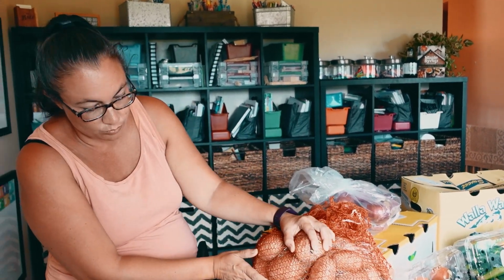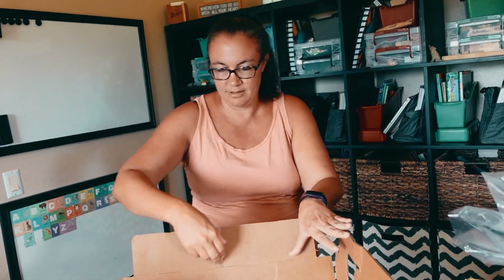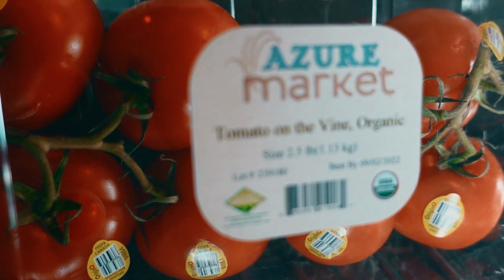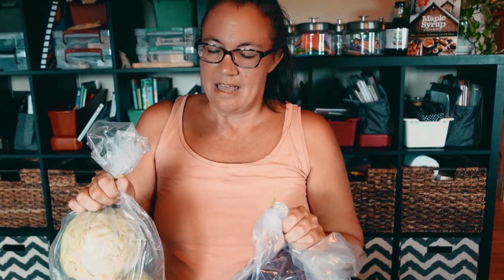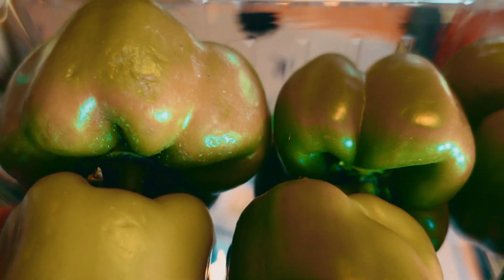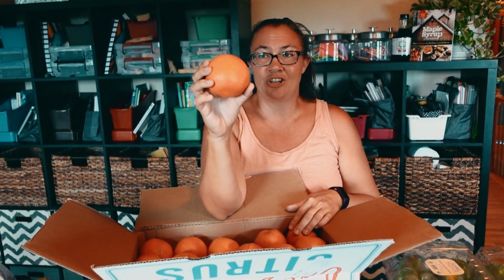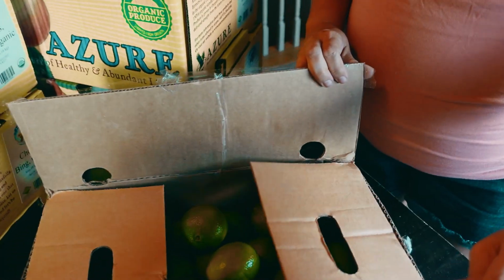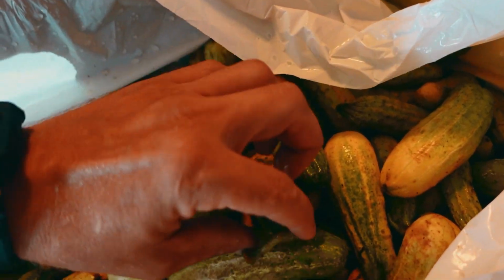Azure Haul Part 3 | Lots of Produce!| August 2022 Azure Standard Haul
Thanks for joining us for PART THREE of our August 2022 Azure Standard Haul!

In this video, we share all of the produce we purchased this month - some for regular use, and some for preserving.

We talk about what to expect when you order produce from Azure…
    ➡️what is consistently in great shape
    ➡️what we've had issues with
    ➡️what to do when you have issues
    ➡️and more.

Don't forget to enter in the giveaway by sharing what pets you have (or if you don't have any) in the comments!
(you can enter in each of the 3 videos, and look out for a 4th opportunity on our community page)
Winner will be announced in a live video on Friday, September 9th.

Here at A Family Food Supply, we help simplify building, organizing, managing, and using a bulk food supply. Our goal is to equip you with the tools you need to be at peace when it comes to providing for your family.

Along with Christy's parents who live with us, we have 7 kids ages 14 and under, we're conservative Christian homeschooling entrepreneurs who do our best to live a healthy lifestyle, and we love the outdoors, adventure, and learning new things.